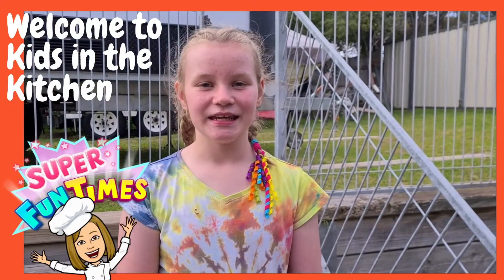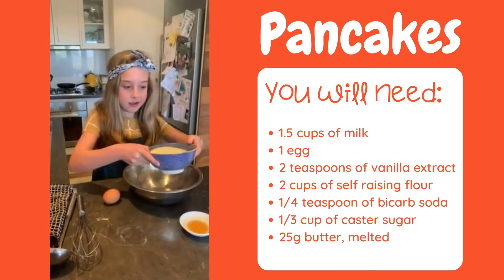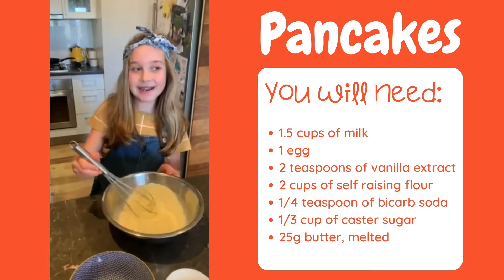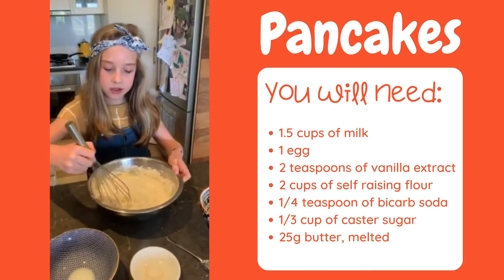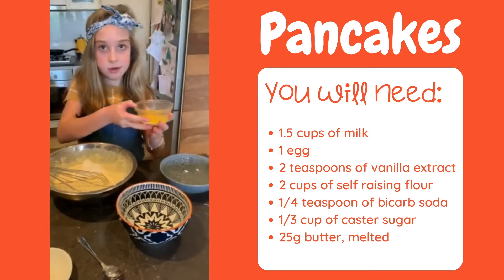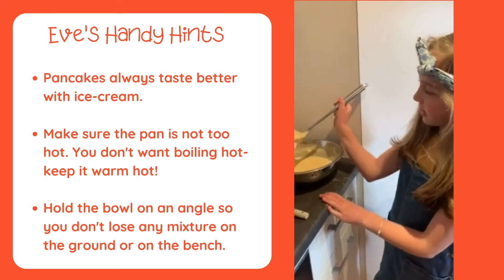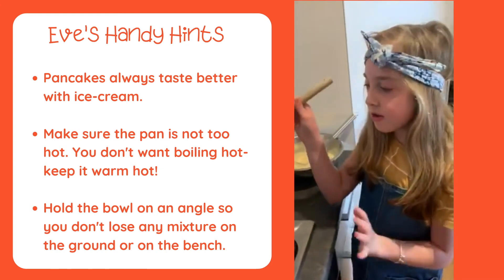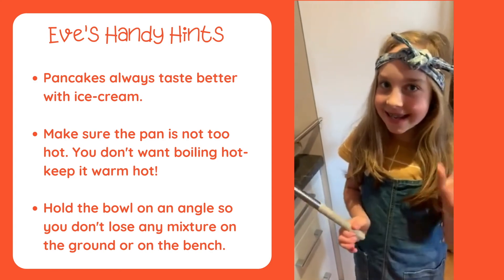Kids in the Kitchen from assembly Term 3 Week 7